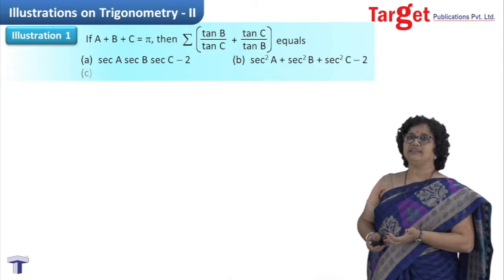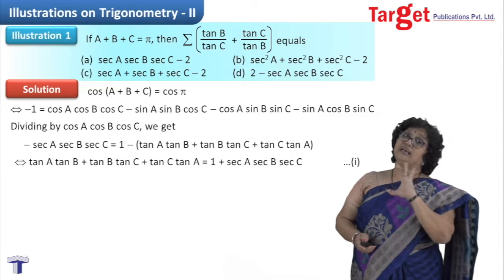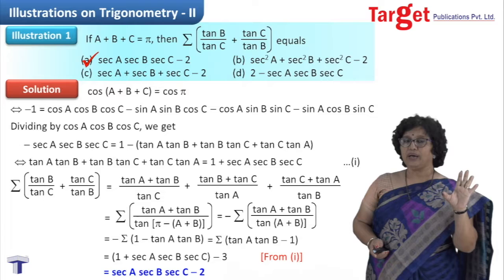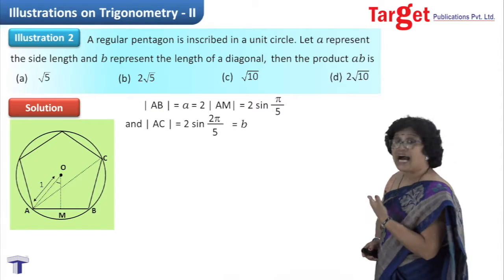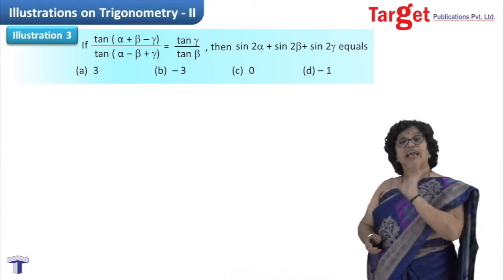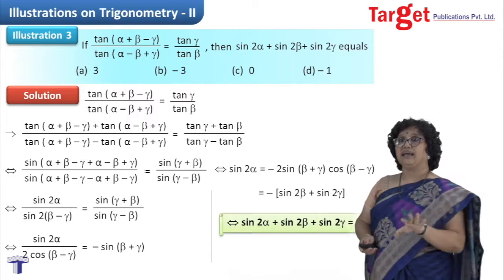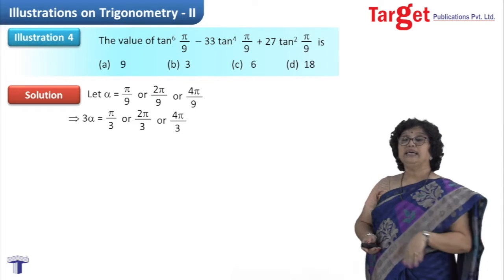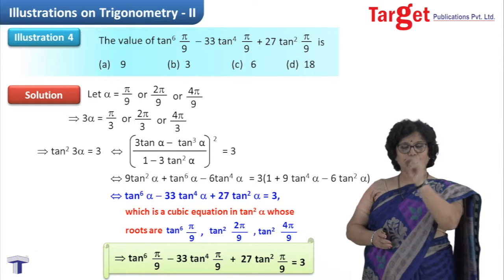JEE - Mathematics - Illustrations on Trigonometry - II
In this video, miscellaneous examples on trigonometry are solved and explained for clarification of concepts.

This video will help students understand different types of problems and the approach to solve them.